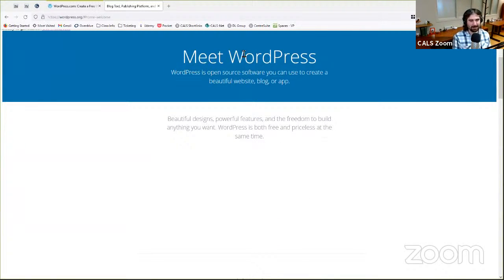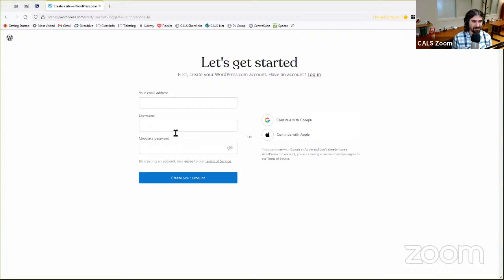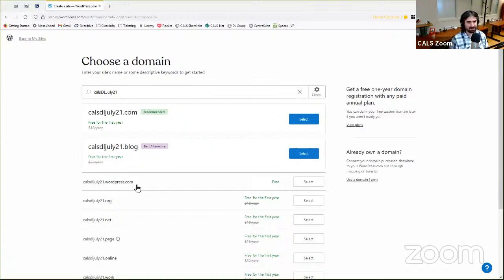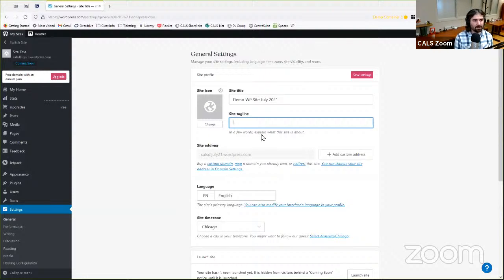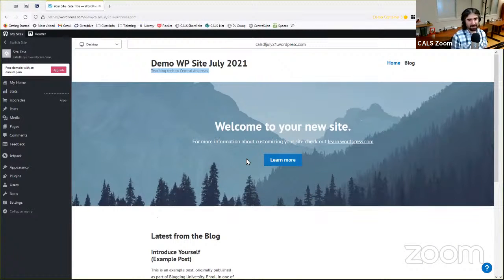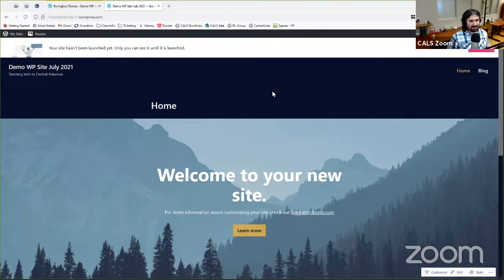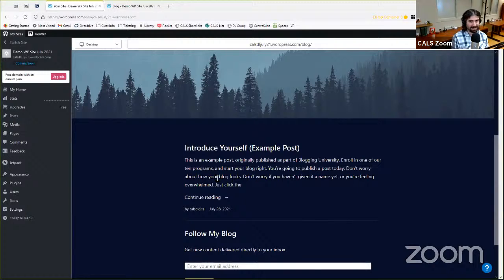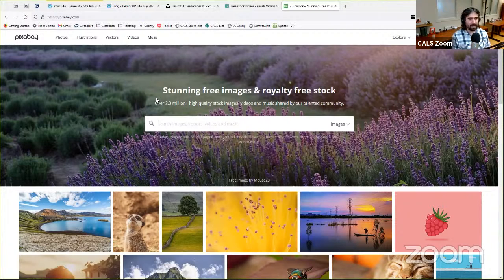Make Your Website with WordPress - Part 1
Learn how to create and manage a website using the wordpress.com and the WordPress content management system. Three-part course.